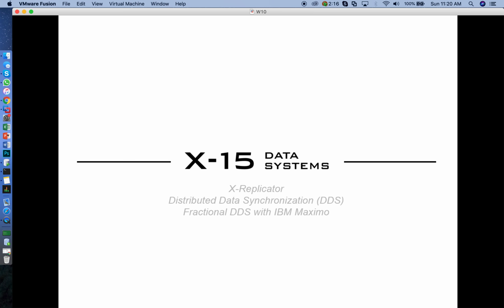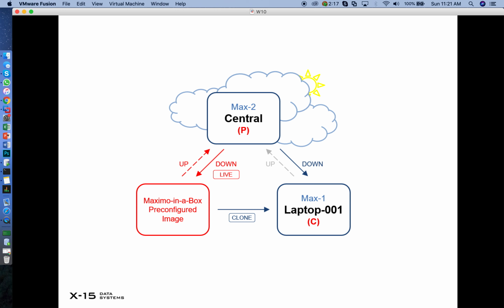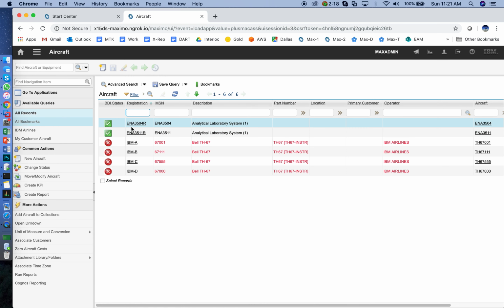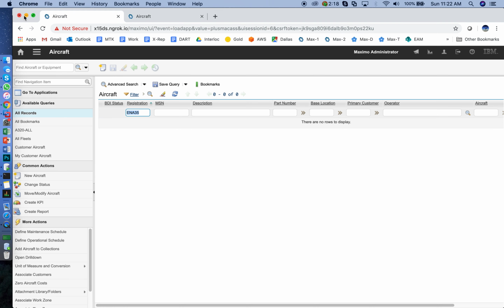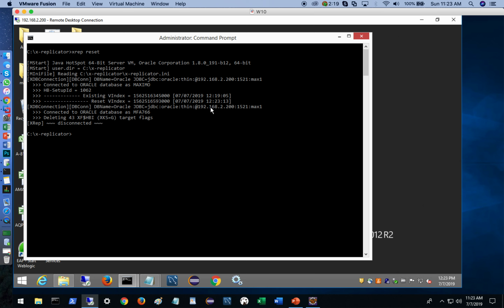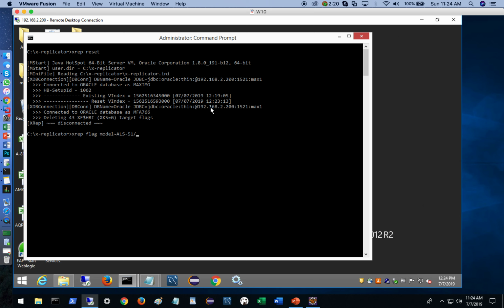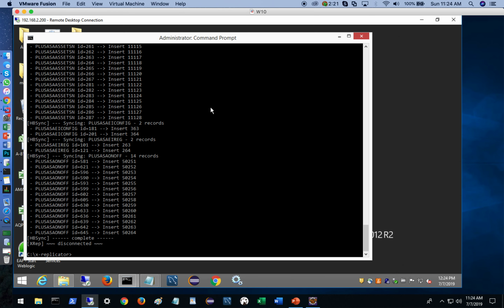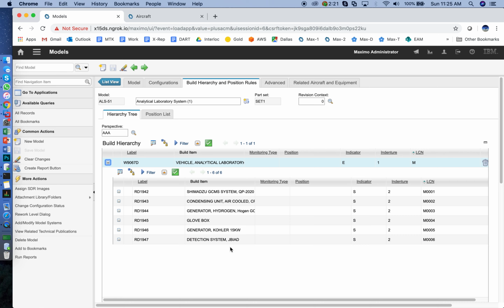X-Replicator (Fractional DDS)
X-Replicator demo showing how subsets of data can be synchronized between Maximo databases